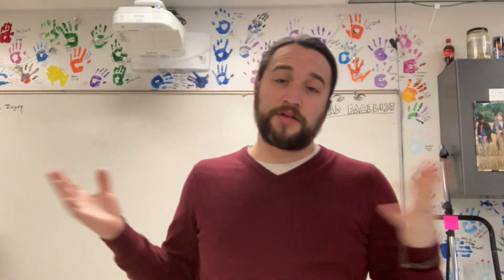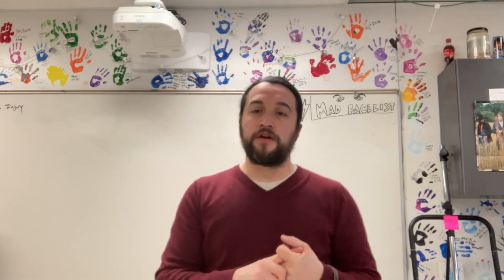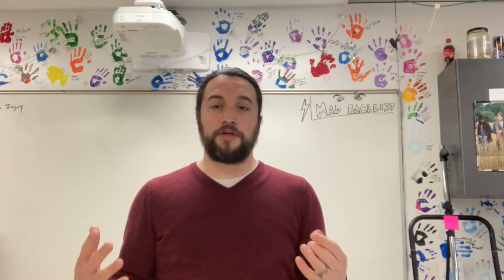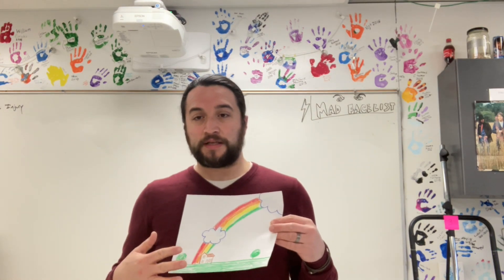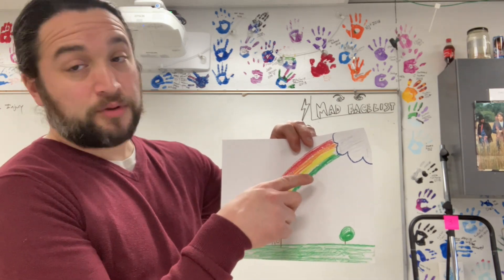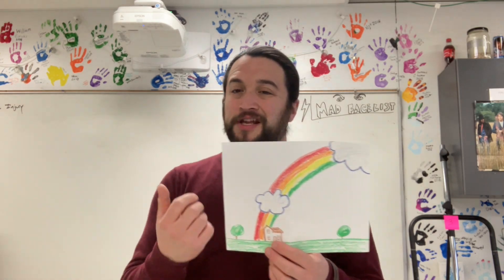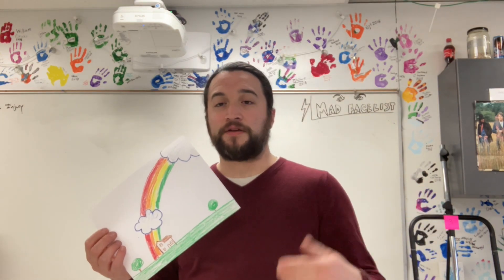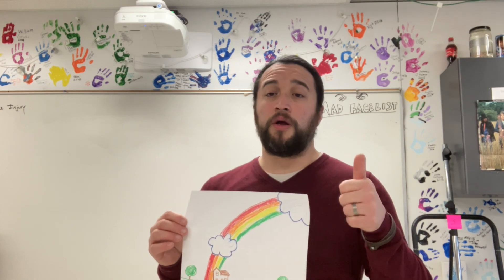A Message from Mr. Rodriguez to the Kinders - How to complete your Rainbow Art